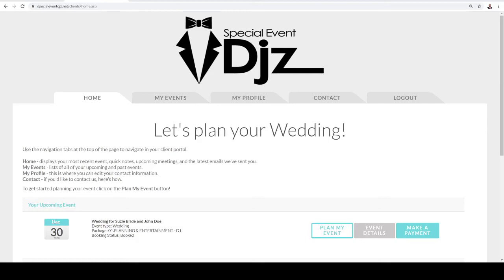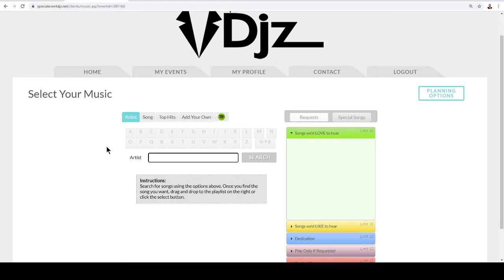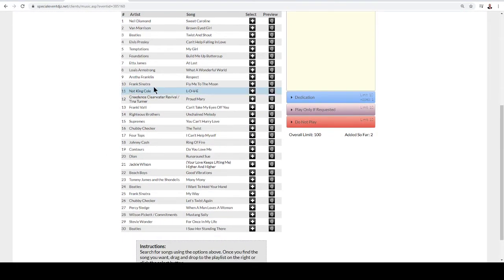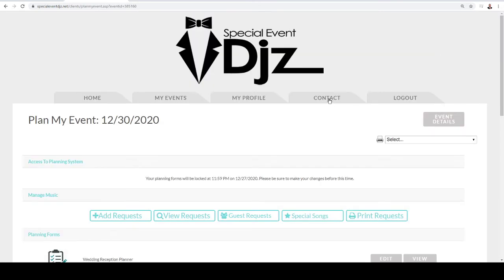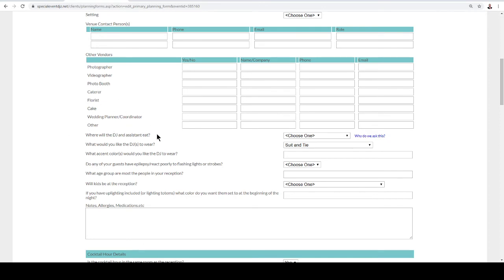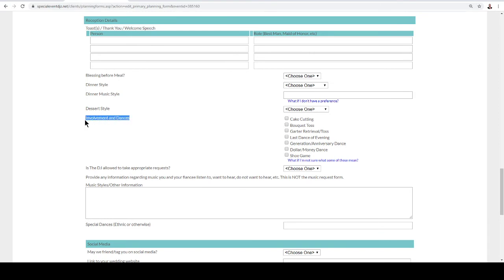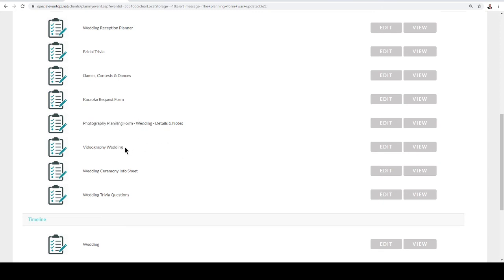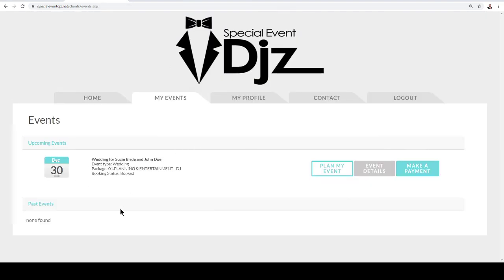How To Use My Portal - Special Event Djz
In this video we will show you how to use your portal. Let's Rock Together!!!

Special Event Djz
Attn:Michael Welday
USA